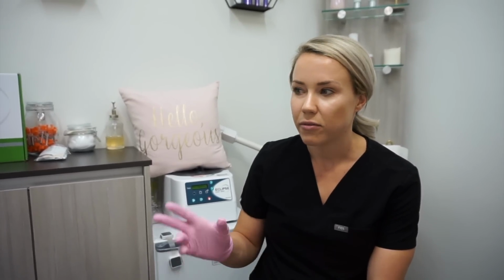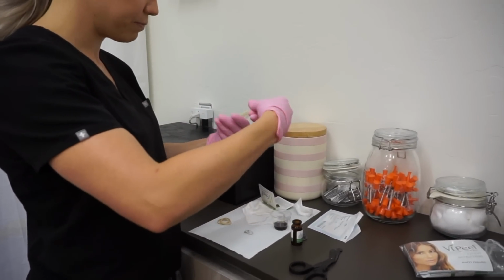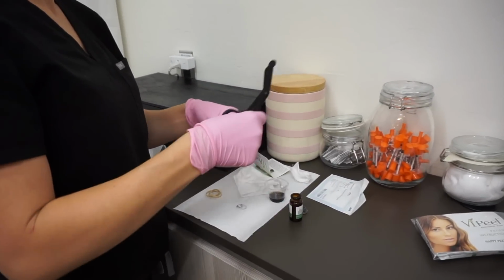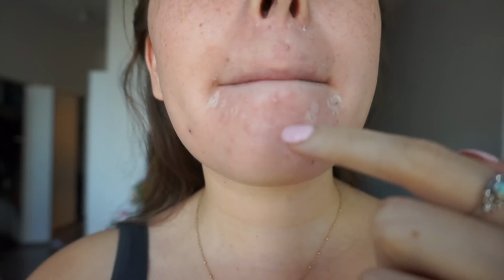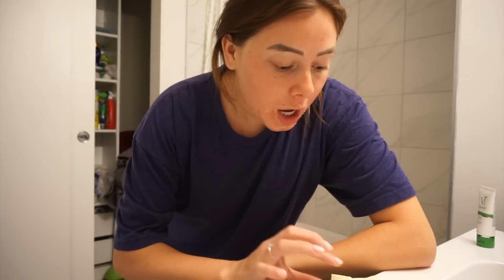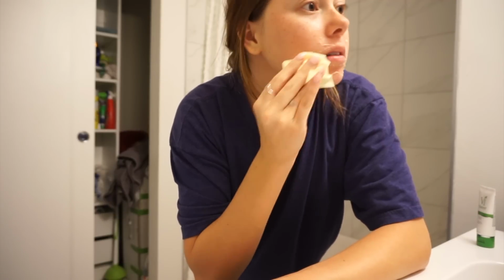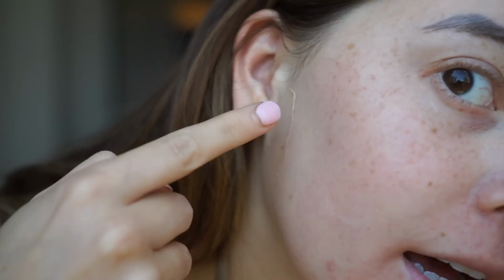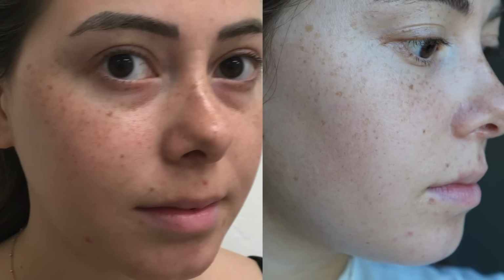My VI Peel Experience + What To Expect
Hey everyone! I recently did a VI Chemical Peel at Sassi Skin in Phoenix. In this video I am sharing my VI Peel experience and what to expect when you get a chemical peel. My nurse Jenny was amazing and answered a lot of questions about the peel process in the video. I update you everyday about my vi peel and share my vi peel before and after photos. At the end of the video I talk about my vi peel results & if I would recommend it to you. So if you want to learn about my chemical peel experience please watch. I hope you enjoyed this video and it gives you an idea of what to expect during a vi peel!